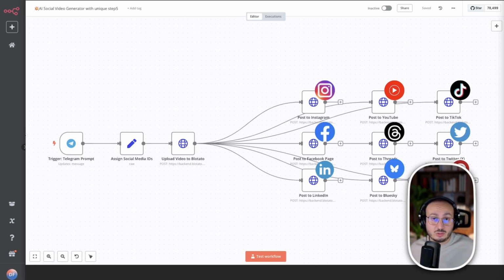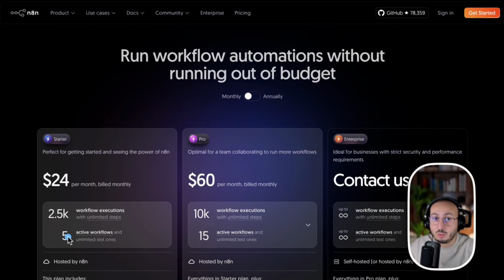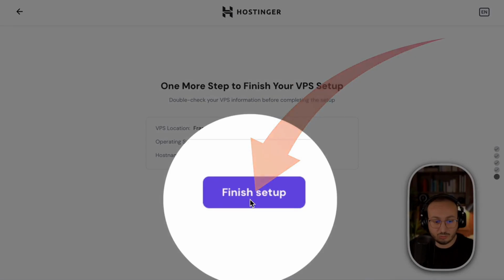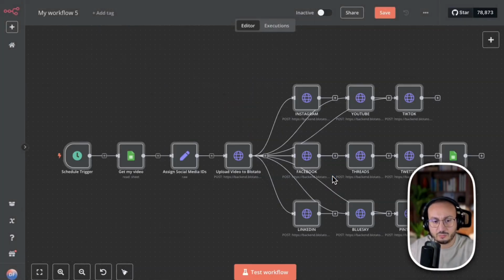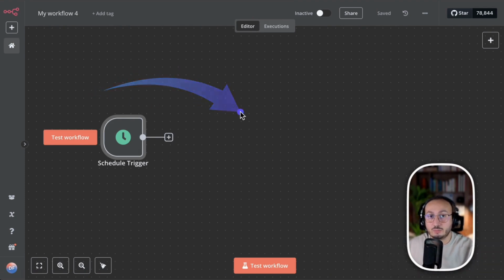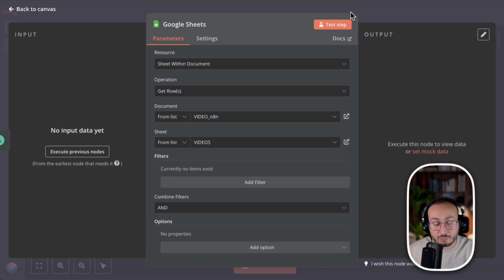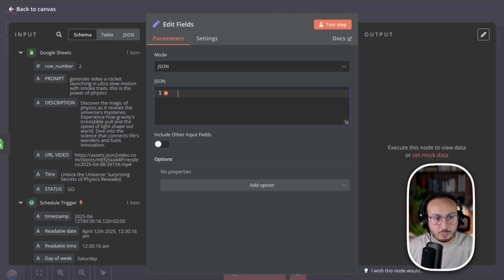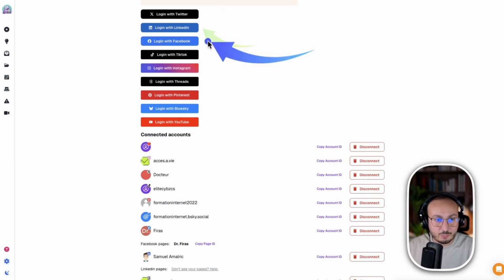Build an Auto-Post Workflow with n8n: AI-Powered Content Machine (Guide + Free Template) 🤖🔥 PART-1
⏱  TIMELINE:
00:00 - Intro to the automation workflow
01:44 - Video plan overview
04:22 - How to use n8n for free, unlimited
10:50 - Importing and testing the workflow
13:18 - Creating a Schedule Trigger
14:57 - Detecting video to publish via Google Sheets